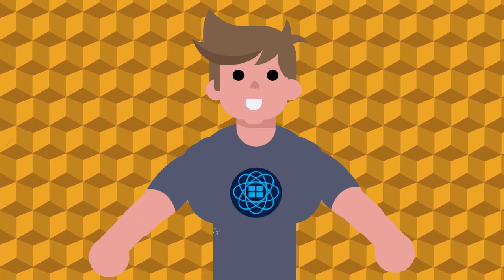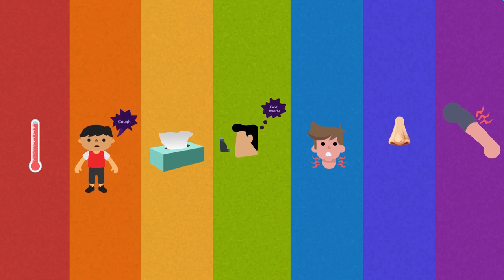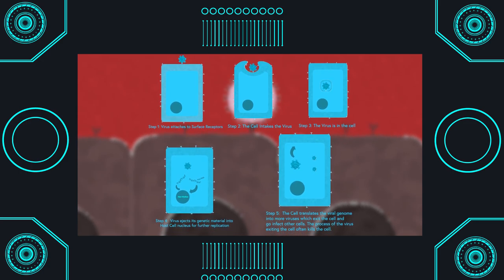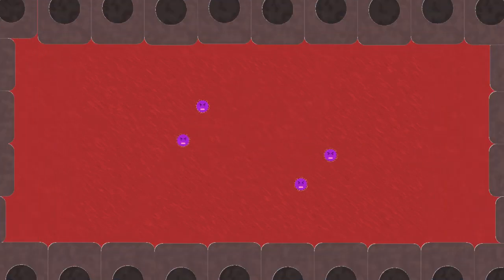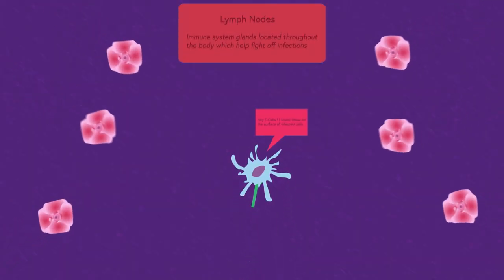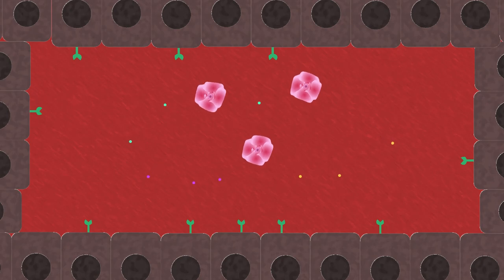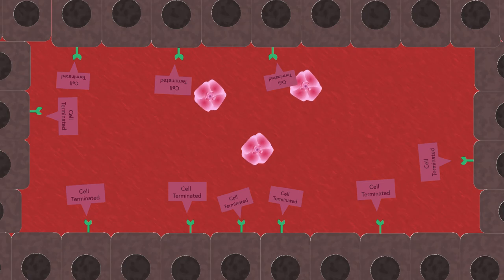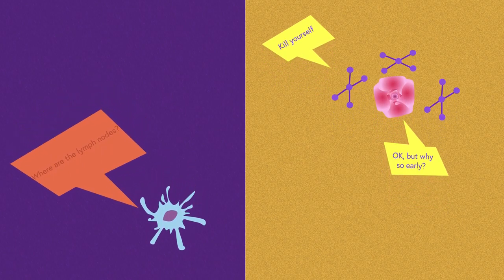How Your Body Fights The Coronavirus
In this video we take a look at how exactly the coronavirus caused by SARS-COV-2 elicits a response from your immune system upon initial infection of the epithelial cells in the airway via the ACE2 receptor  and how social distancing is vital to defeating the Covid-19 novel  coronavirus. We also take a look how white blood cells such as T-Cells and RDCs play a role in the immune response of your body with regards to the virus upon initial  infection.

Video Author: Milan Sivakumar B.S in Biomedical Engineering UT Austin'23
Sources:

PMC1306801/